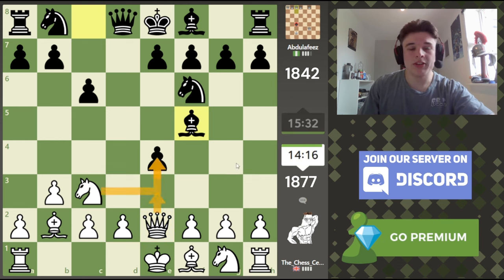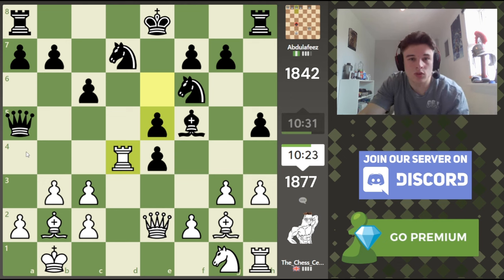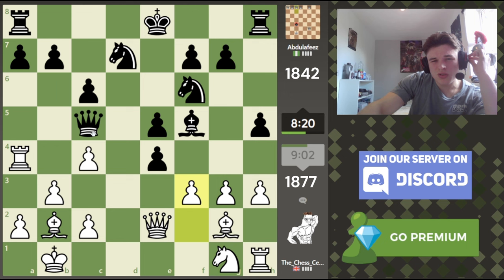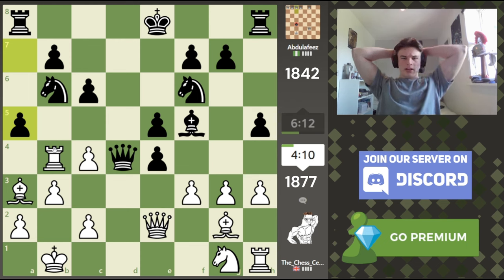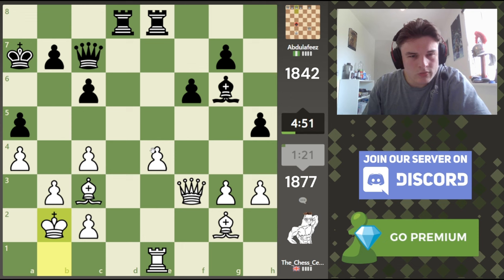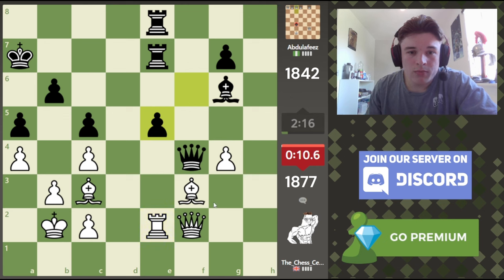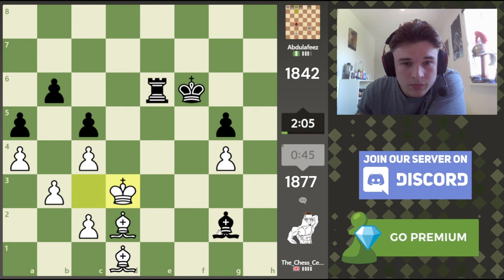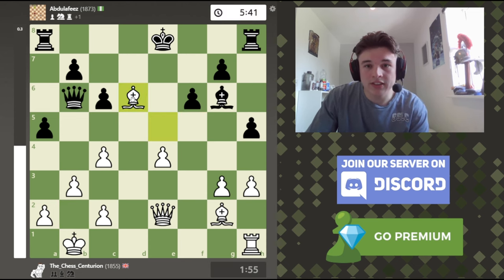The Caro Kann Cannot Be Beat!!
In this episode's rapid game we play against the Caro Kann Defense and go for the Euwe Gambit which I completely mess up the move order in and end up a clean pawn down for a long time. Can I fight back or will my favourite opening for the black pieces, The Caro Kann Defence, remain completely unbreakable?